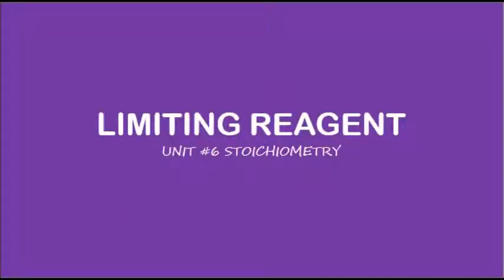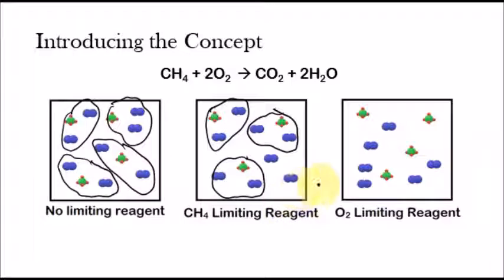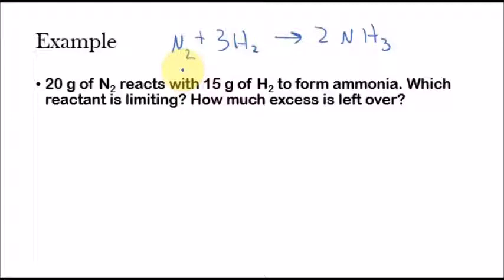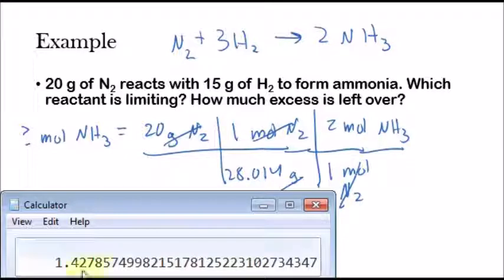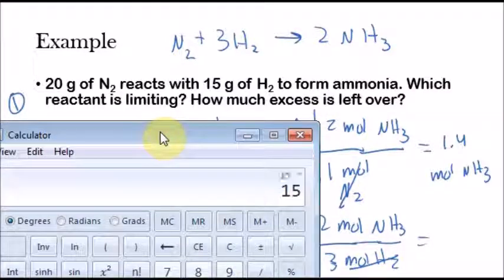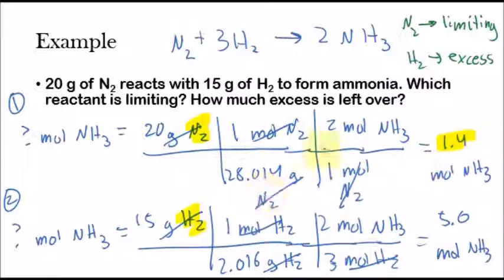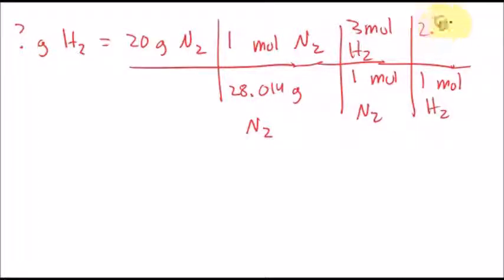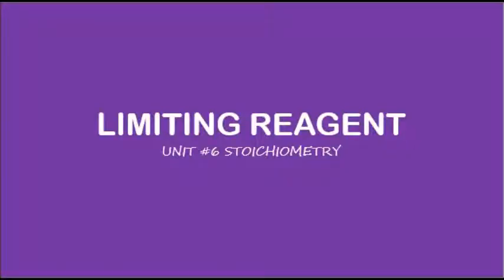AP Chemistry: Limiting Reagent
Shreyas discusses how sometimes a reactant within a reaction can "run out" and the problems that revolve around this concept.